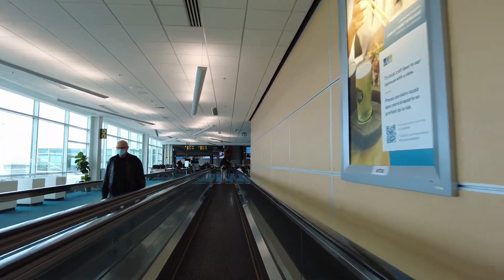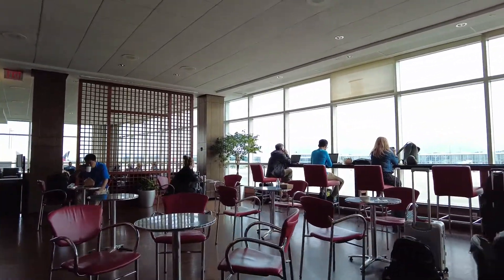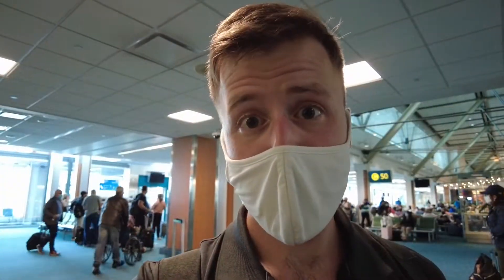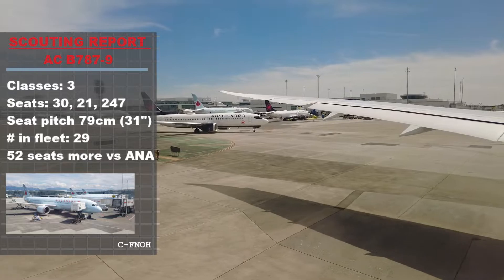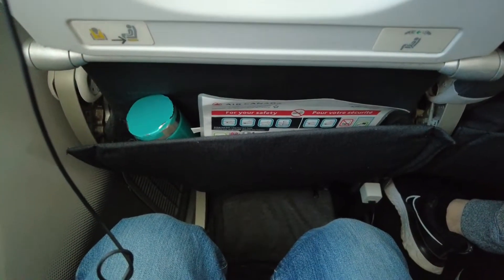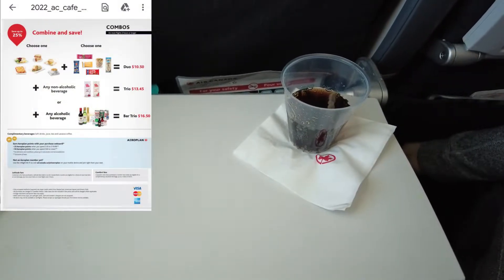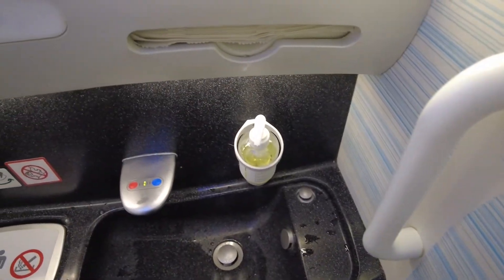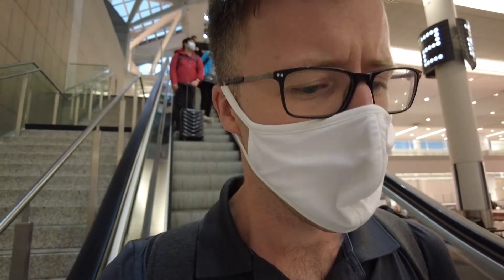Air Canada 787 - 9 | Domestic Review | Vancouver to Toronto | To Toronto pt 2.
After landing in Vancouver from from my Tokyo - Vancouver flight, it was time to reset and continue to Toronto.  With some time to kill we first start by checking out Air Canada's domestic Maple Leaf lounge to rest and reset.
I put in an upgrade request for this flight...but did I get it?

Chapters
0:00 Intro
1:40 Walking through YVR
2:55 YVR Maple Leaf Lounge
4:11 At the gate, Boarding, & Scouting Report for AC 787-9
6:24 Lovely take off & Today's Route
7:00 Inside the plane
9:04 Service on board

If you enjoyed it, check out the playlists for more airports!